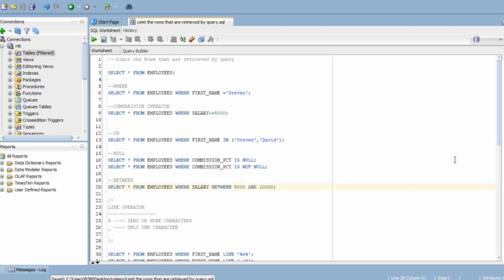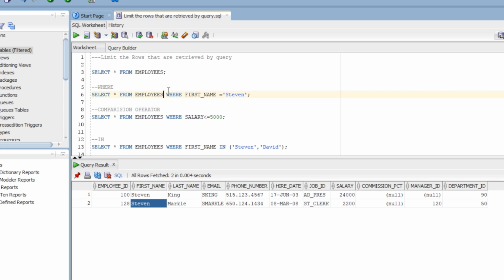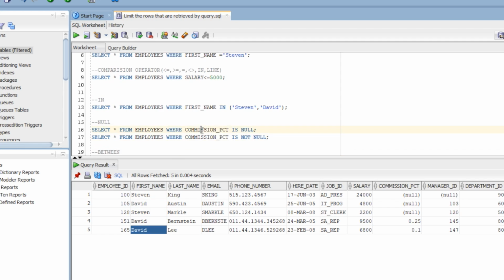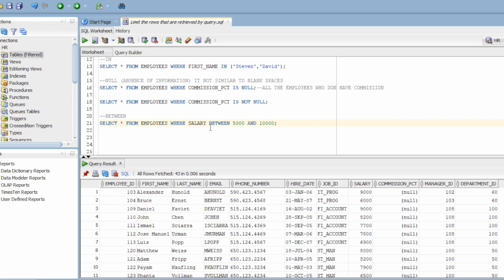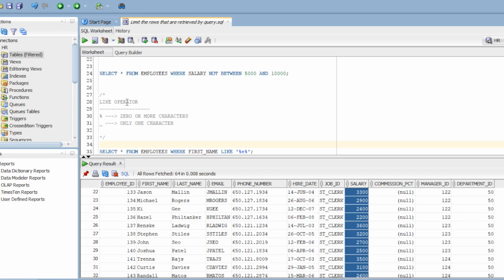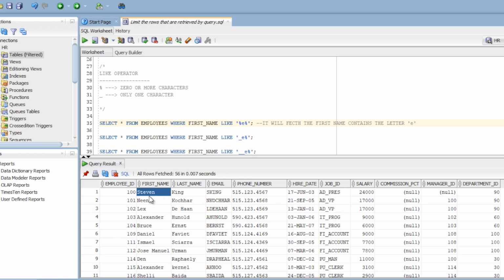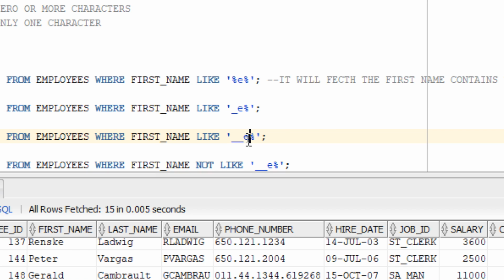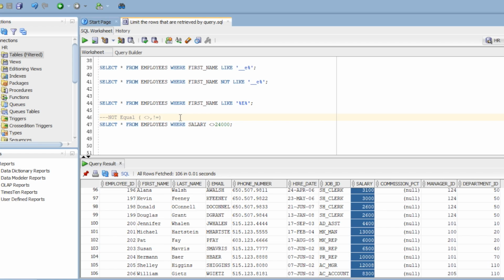Where Clause || SQL (9)